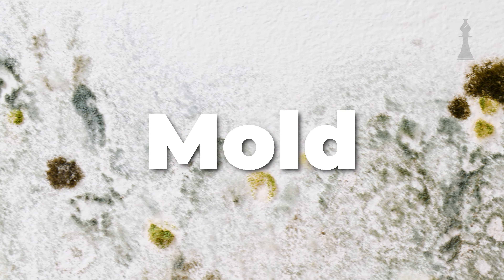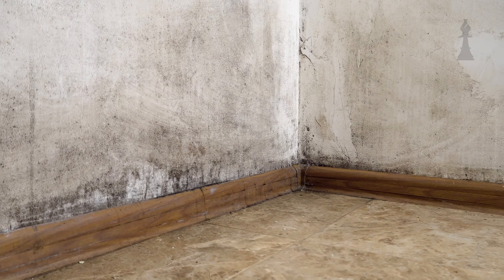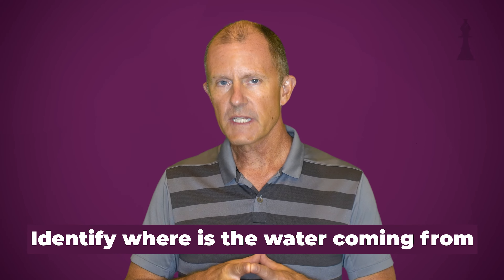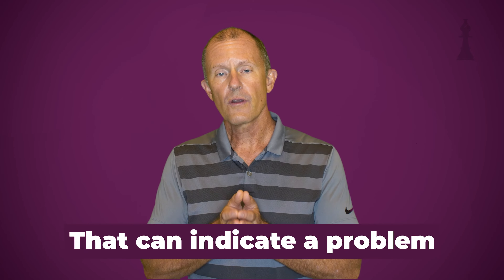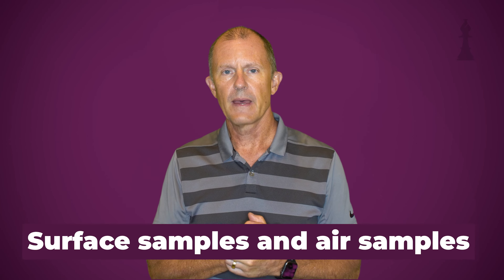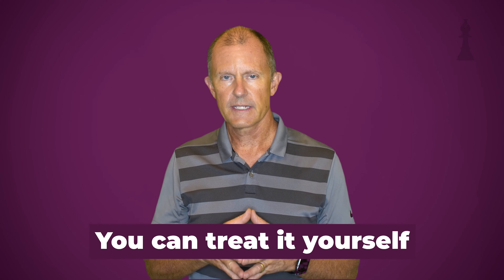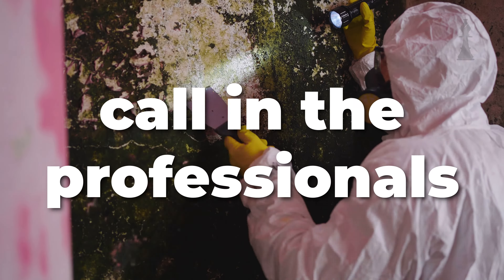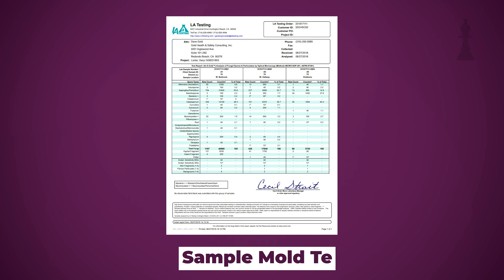Your Home Has MOLD in it!?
Discover the truth about toxic mold and learn how to effectively deal with it in today's episode. Mold is a common issue that can affect any home, but understanding the facts and taking proper precautions can help keep you and your loved ones safe.

In this video, we debunk common misconceptions about mold, including the fear surrounding black mold. We'll share insights from the Centers for Disease Control and Prevention (CDC) and provide practical tips for preventing and removing mold from your home.

From identifying potential sources of moisture to using the right cleaning solutions, we cover everything you need to know to tackle mold effectively. Plus, we'll share bathroom maintenance tips and discuss the importance of seeking professional help for severe mold infestations.

Stay informed and empowered to protect your home and health from mold-related issues. Watch now and arm yourself with the knowledge you need to combat mold effectively!

Jim Bishop
Berkshire Hathaway HomeServices California Properties
DRE 01352560

Justin Bishop
DRE 02120138

Vickie Bishop
DRE 01982437

If your home is currently listed, this is not intended as a solicitation of that listing.